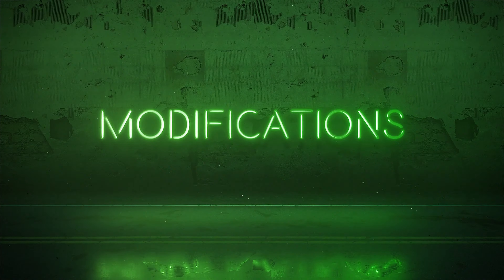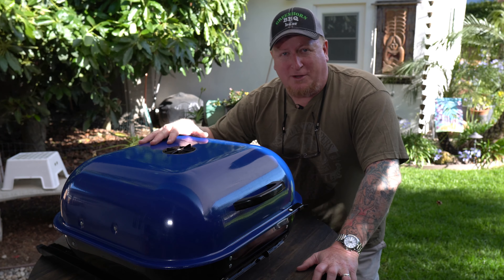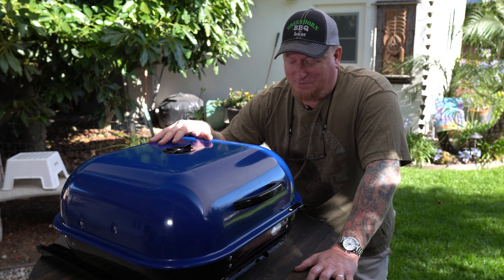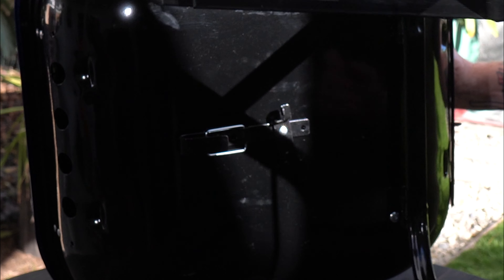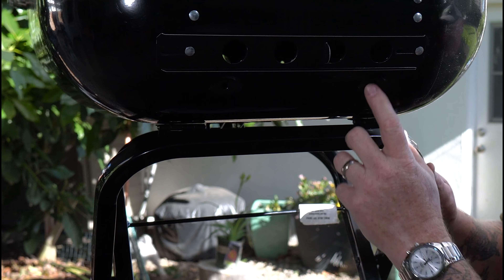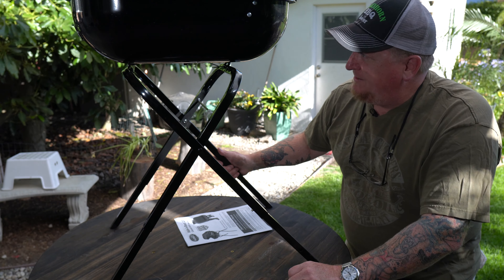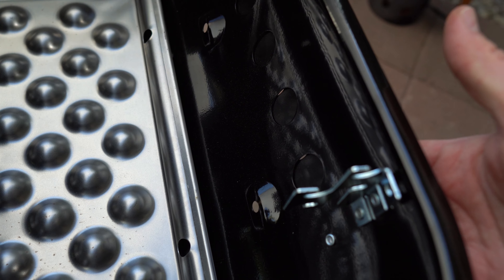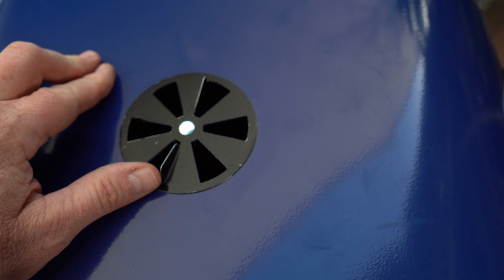Aussie Walk-A-Bout 2.0 charcoal grill Review | Grilled New York steak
We took this Aussie Walk-A-Bout 2.0 charcoal grill with us camping but when we got to the forest the Rangers posted a sign that said no fires including charcoal grills. We were bummed! We picked this grill up at a hardware store because it was cheap, already assembled, and its name describes perfectly what it is; mobile. So after we got back it sat there for awhile on my back porch and I figured I might as well show you guys thing thing. And I'm glad I did! I do a fairly good Aussie walkabout grill review. The Aussie Walkabout is a easy grill to master and you will see that after we cook two beautiful New York strip steaks on it. We use our own grilled New York steak recipe with a simple salt and pepper rub (lightly). We don't think a good steak needs much else. While used Grill Grates which we found that the Weber 22 units fit perfectly inside the Aussie grill. Perfect! For heat I like Royal Oak Ridge charcoal briquettes and we lighted them with Royal Oak Tumble Weeds fire starter. Cheers!  🍗

Check price Aussie Walkabout
Instant Read Thermometer
Royal Oak Tumbleweeds
Cuisinart basting cup
Grill Grate